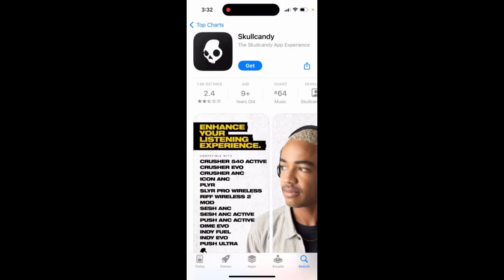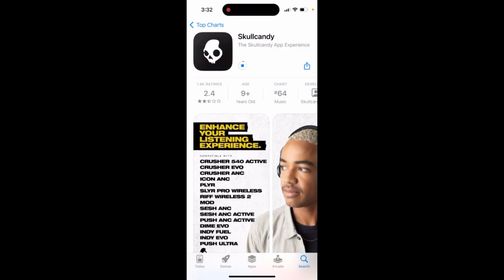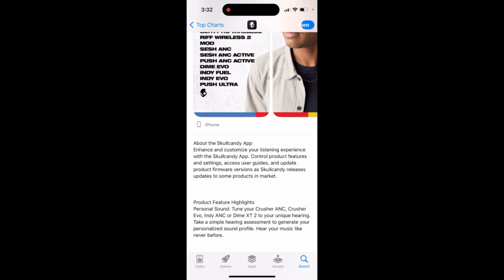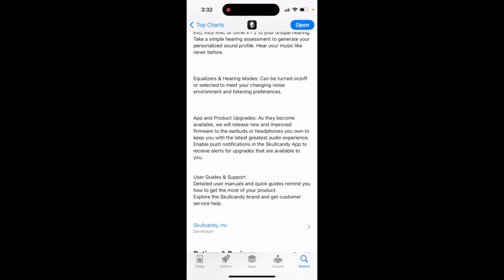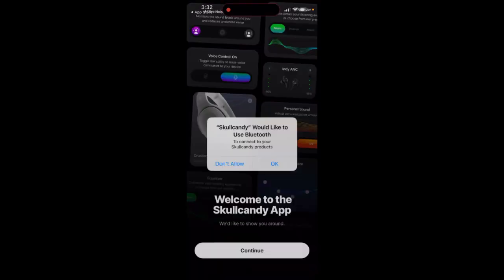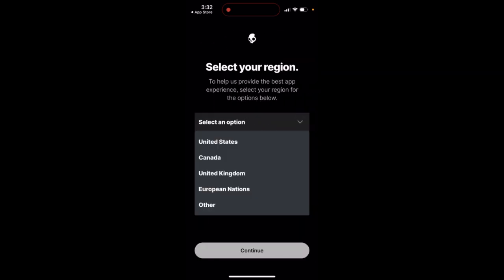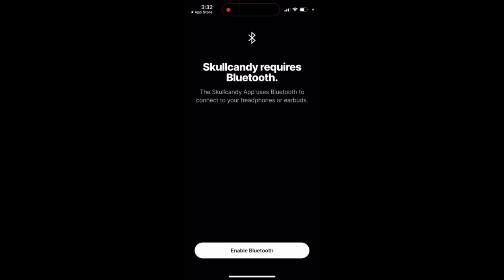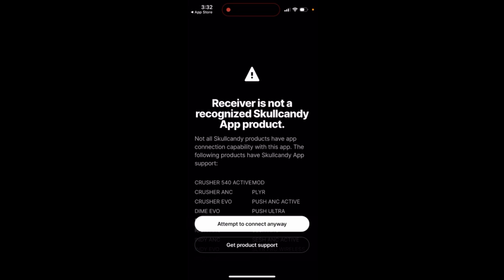Skullcandy app - how to install on iPhone